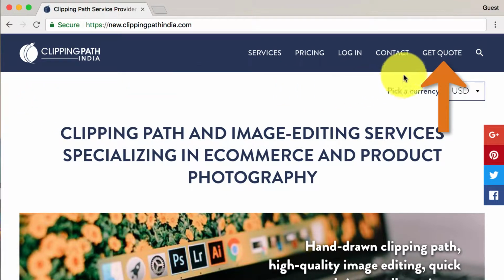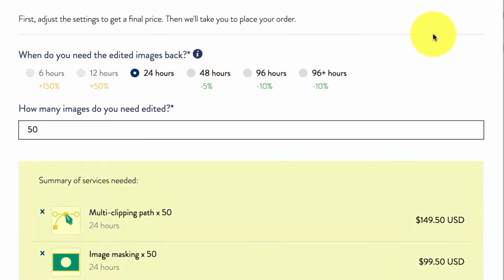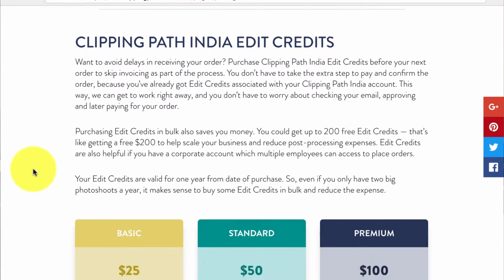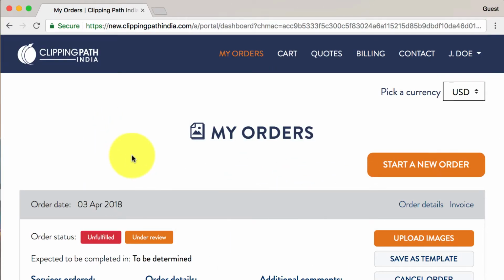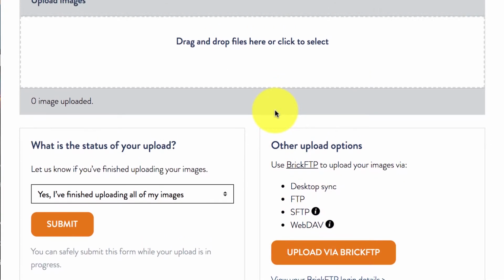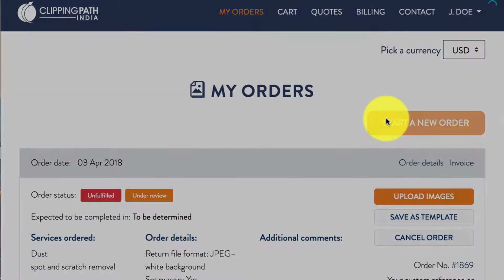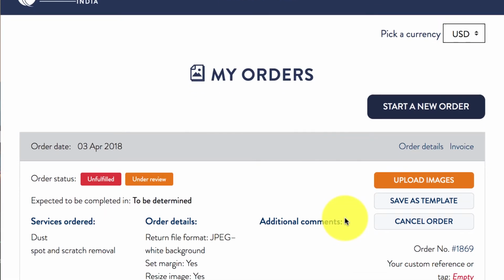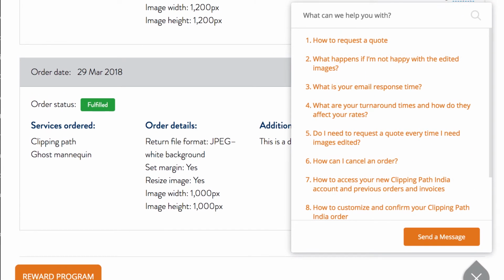How to Use the New Clipping Path India Customer Portal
We're so excited to share the new Clipping Path India customer portal with you. Whether you’ve been with us for years or are just getting started, we want to make sure you can find everything you need in the new portal. That’s why we made the updates, after all: So you can get around easier, place orders more quickly, and find everything you need.

To help you get acclimated, we’ve created this high-level how-to video on some of the most common tasks you’ll need to complete in the portal. After, you can browse our support center to find out how to perform each specific task, or check the article below for links to more info.